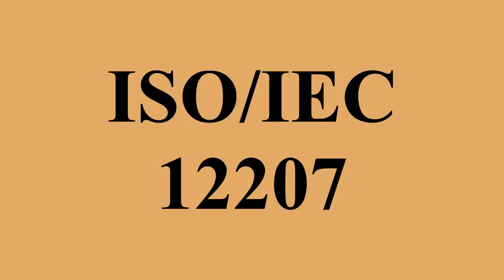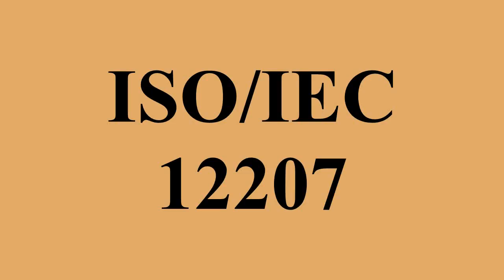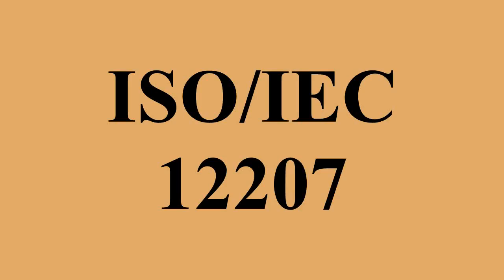ISO/IEC 12207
Ad-free videos.

The ISO/IEC 12207 Systems and software engineering – Software life cycle processes is an international standard for software lifecycle processes.It aims to be the standard that defines all the tasks required for developing and maintaining software.The ISO/IEC 12207 standard establishes a process of lifecycle for software, including processes and activities applied during the acquisition and configuration of the services of the system.Each Process has a set of outcomes associated with it.